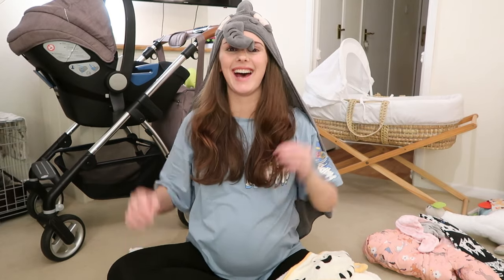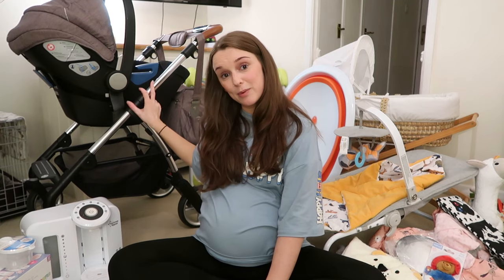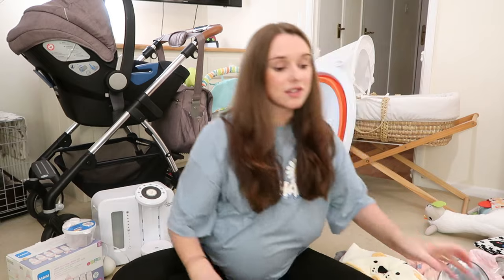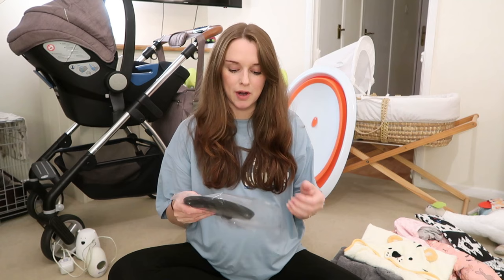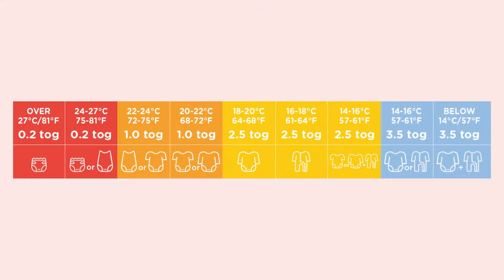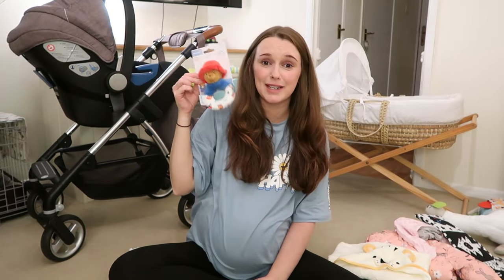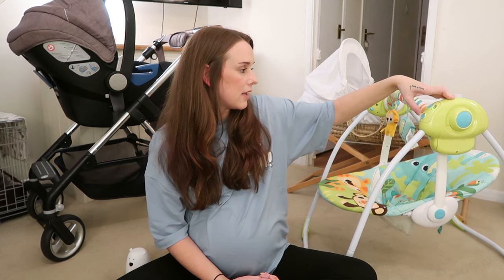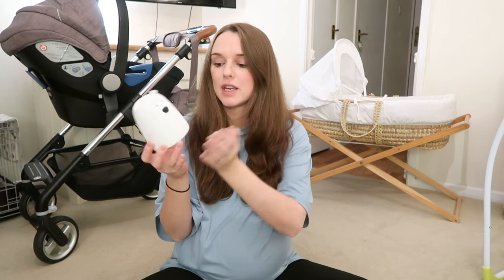Newborn Baby Haul | Checklist for £200! | Newborn Essentials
I really want to encourage you that buying for a baby doesn't have to be excessive or put you back thousands of ££!
NEWBORN BABY HAUL | NEWBORN ESSENTIALS | ENTIRE CHECKLIST FOR £200!

- LottieJLife